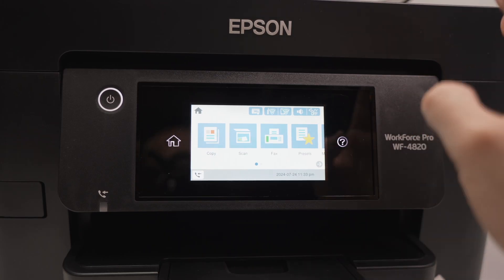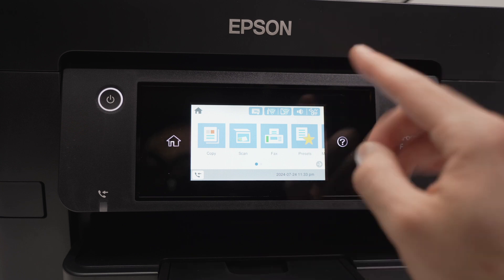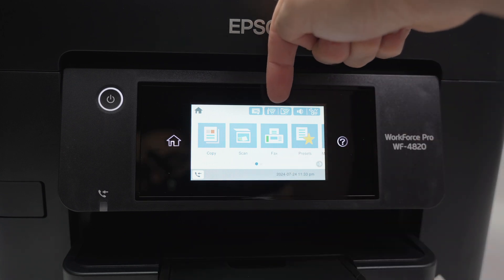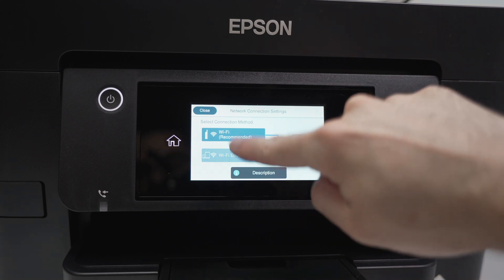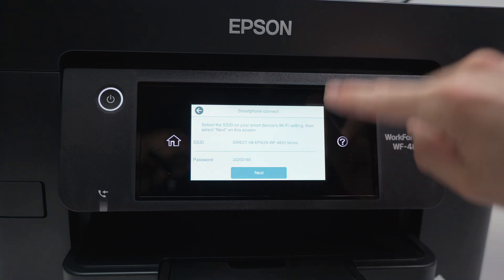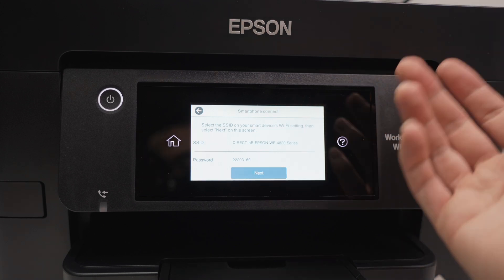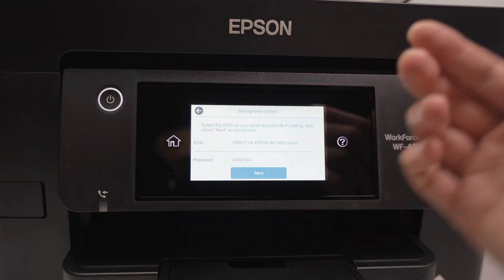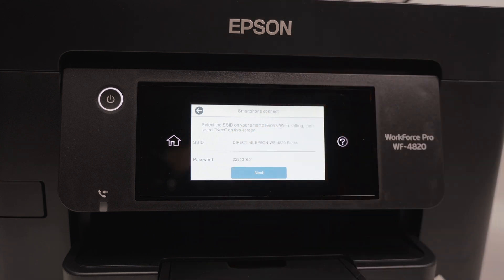How to Find the WIFI Password on Epson WorkForce Pro WF-4820 and 4830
Here is what you need to do to find the wifi password of your Epson WorkForce Pro WF-4820 and 4830 printer.